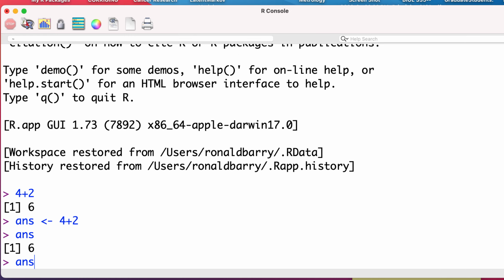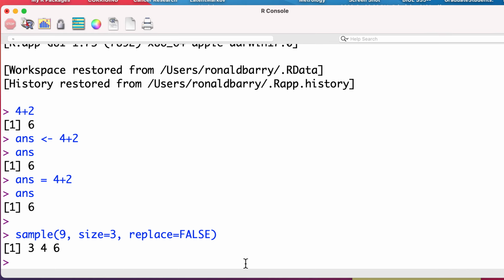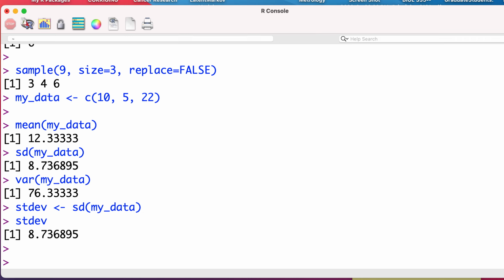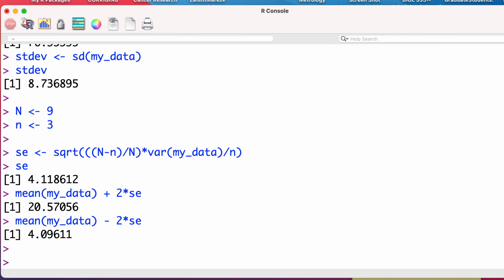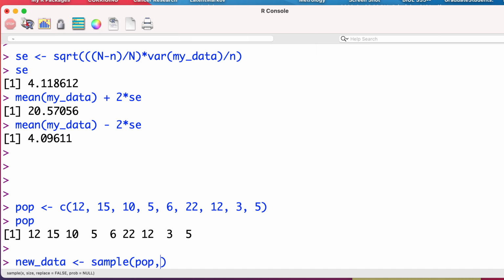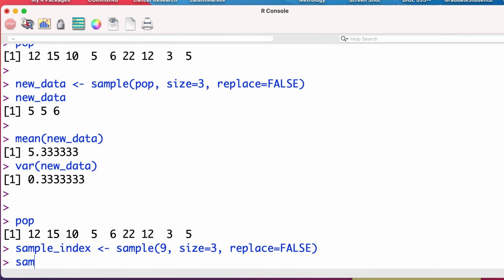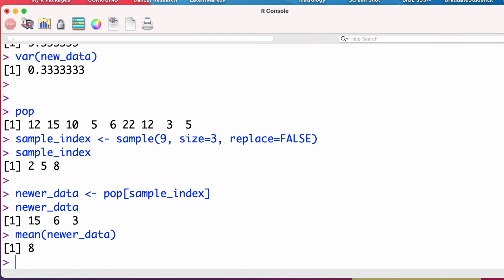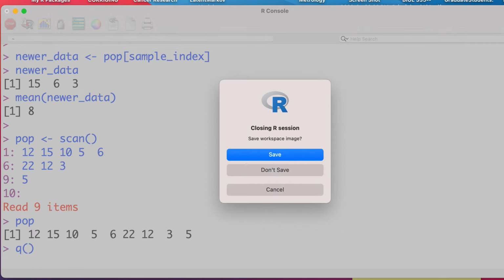R to sample from a population (for Scientific Sampling class) Sept 19 example.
I'm showing three simple ways to sample from a known population, of use in homework problems.